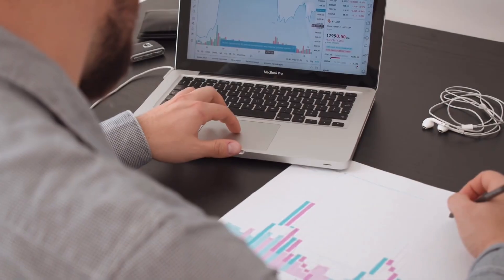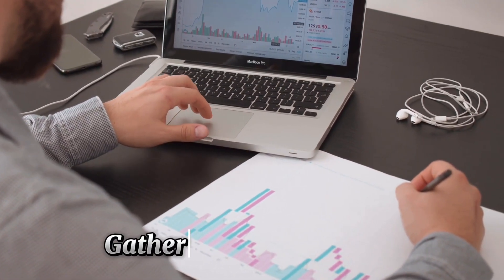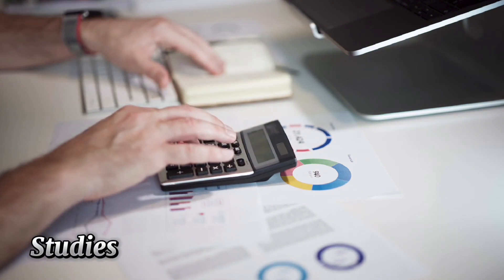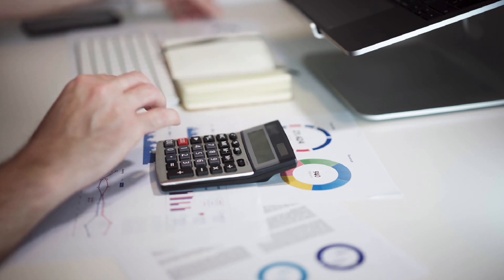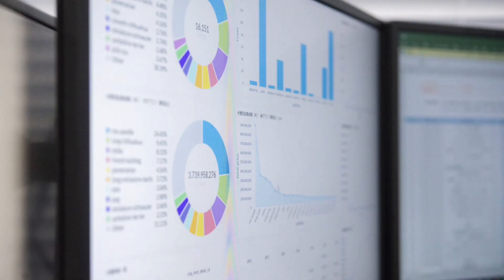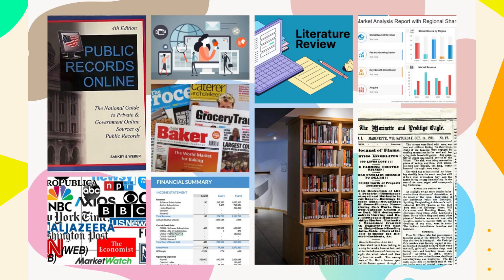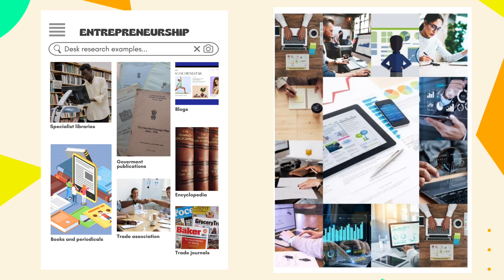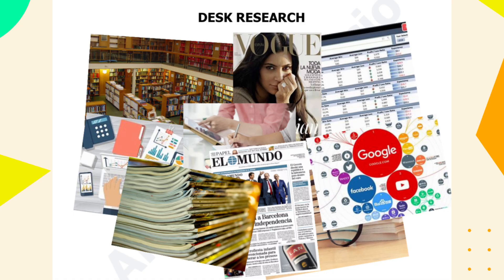Desk Research. UEBLI - Entrepreneurship 2A, 2024. I'm so proud of them :)